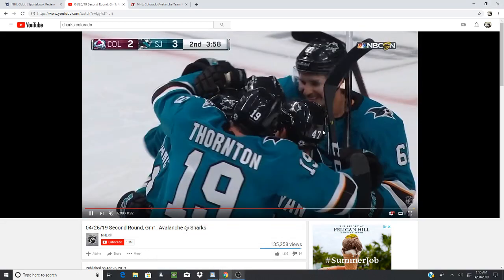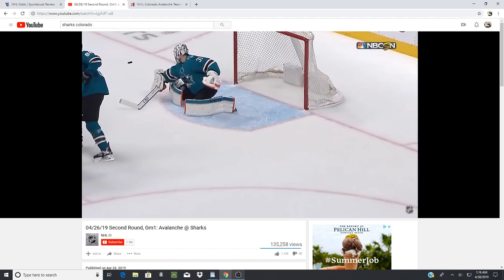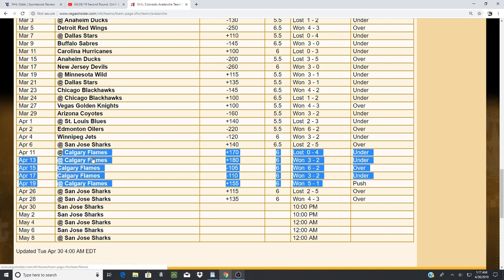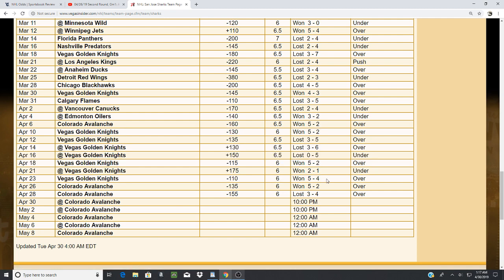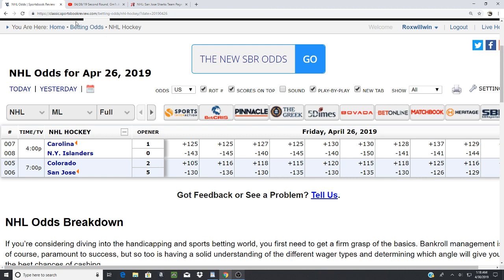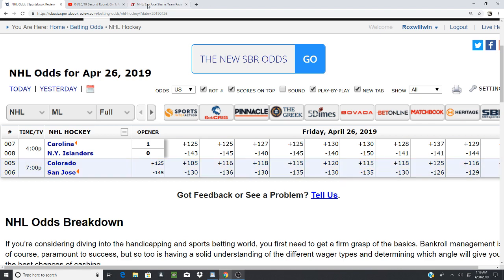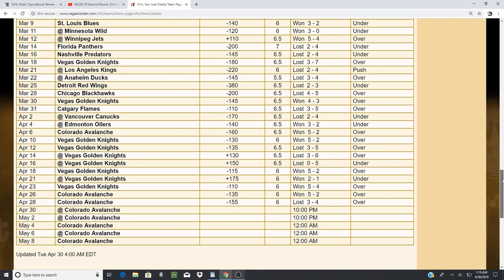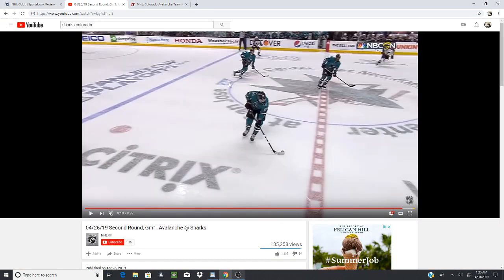NHL Today : How To Bet NHL After Series Win, San Jose Sharks vs Colorado Avalanche REVIEW